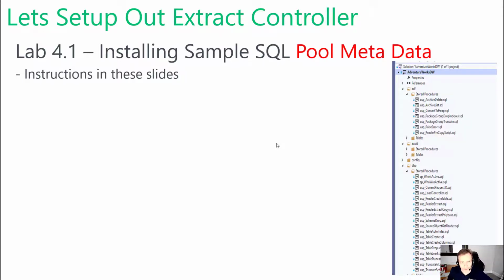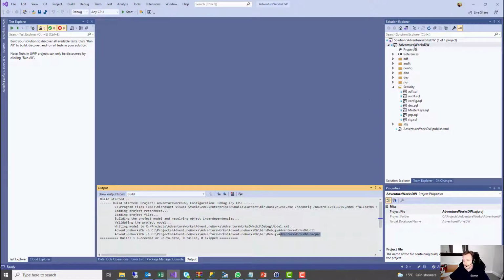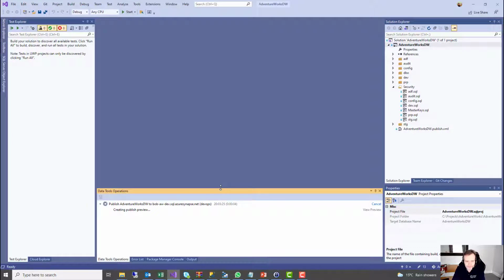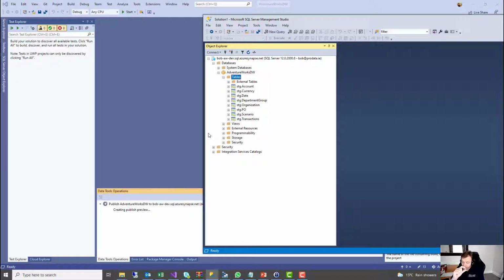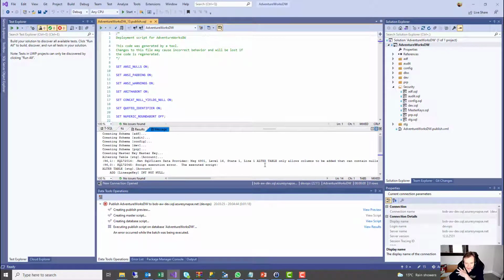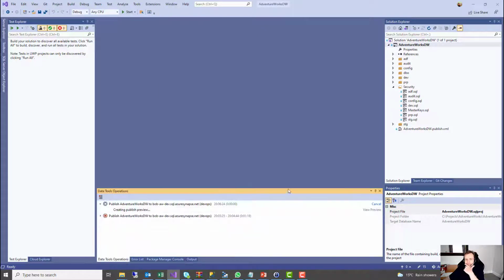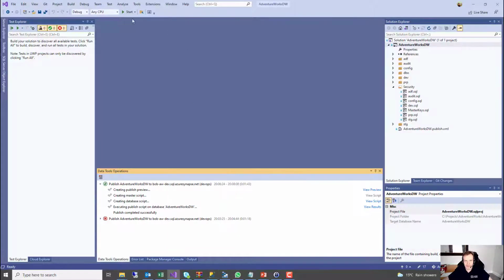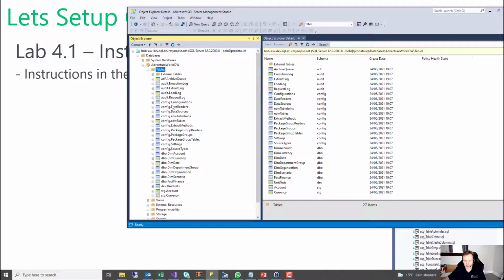DW Lab 4.1 - Deploy SqlPool with SqlProject